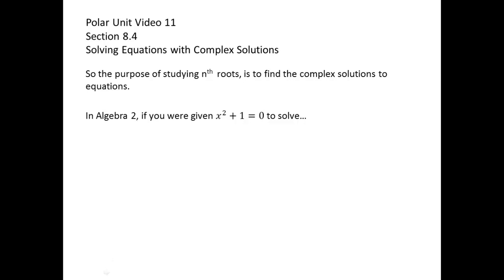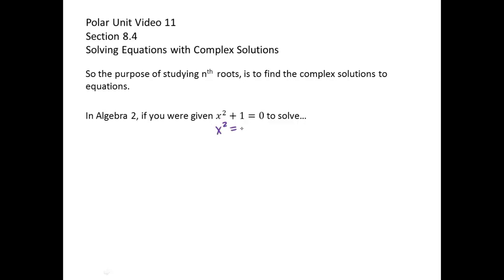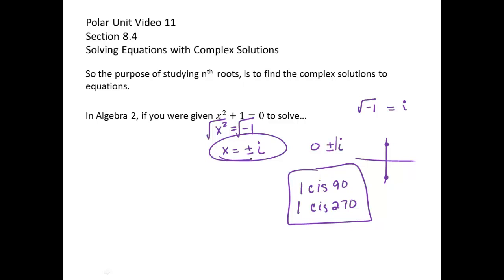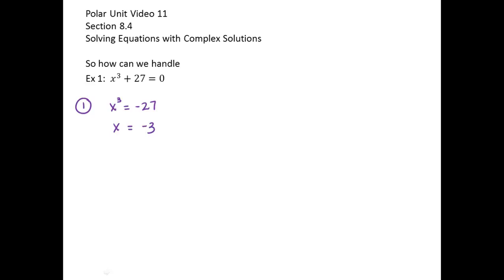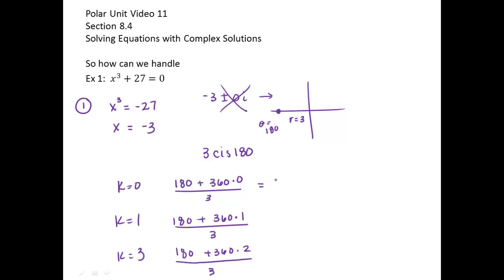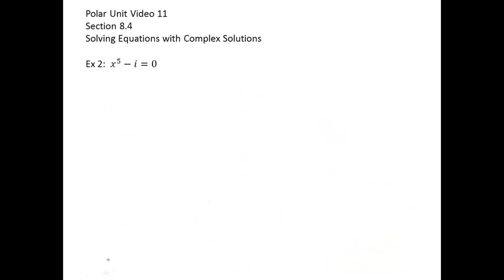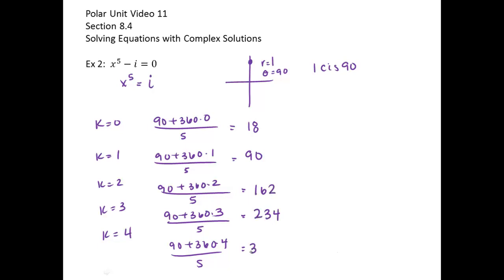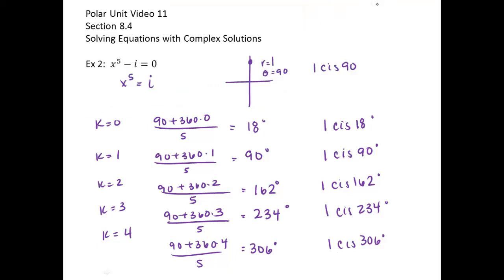Polar unit Video 11 - solving with complex solutions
This video lesson is intended for Ms Moran's PreCalculus Students